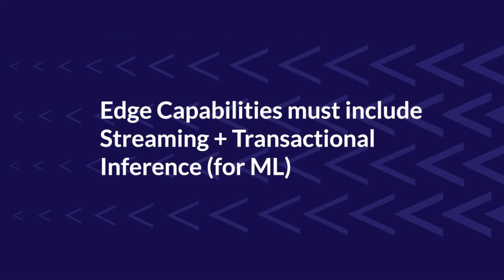Five Non-obvious Capabilities of a Real-time Data Platform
Featuring guest speaker Mike Gualtieri, VP & Principal Analyst, Forrester Research and Matt Bushell, Head of Product & Solutions Marketing, Aerospike